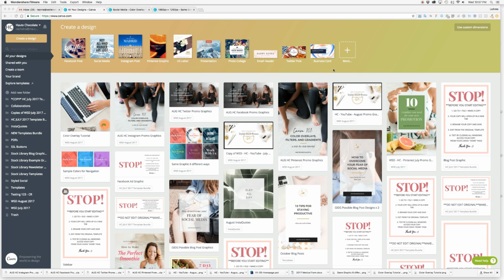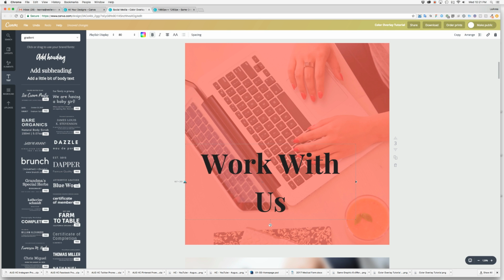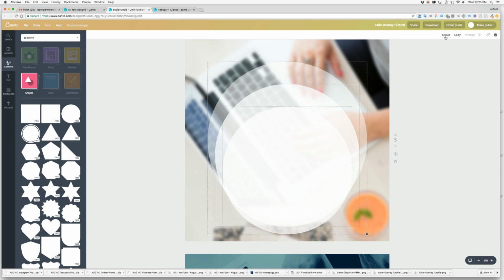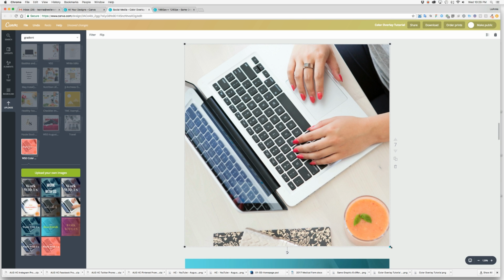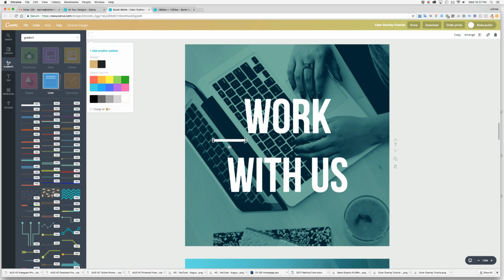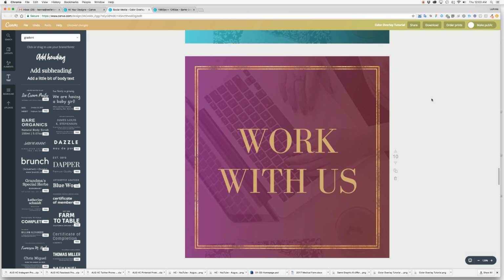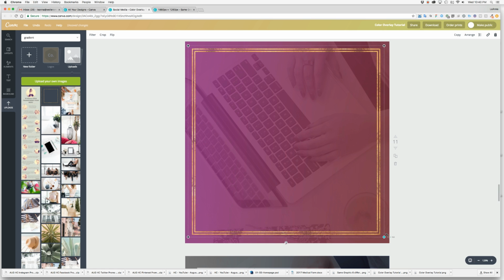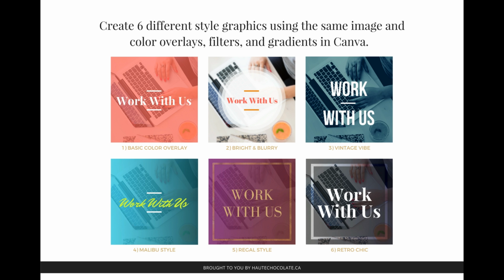Customizing Stock Photos In Canva: Learn how to use Filters, Gradients and Overlays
If you're struggling with creating customize, on-brand images using stock photos, this tutorial is for you! Learn how to use images from the Haute Stock Library and edit them in Canva to create beautiful graphics for your brand.

In this video we show you our step-by-step editing process to create six different types of looks using one stock photo as an example.